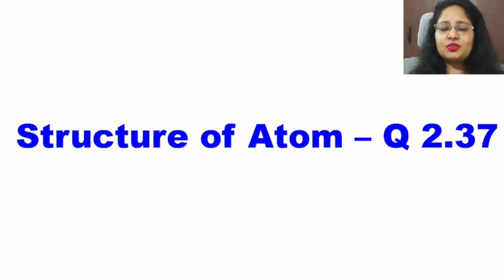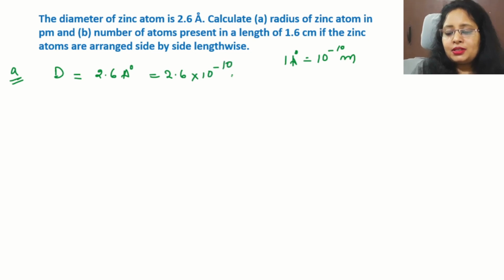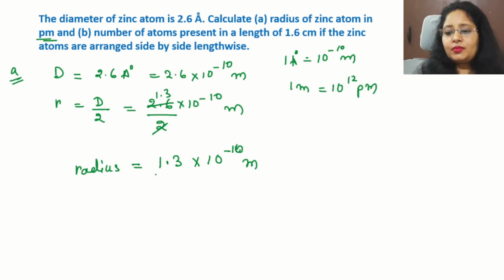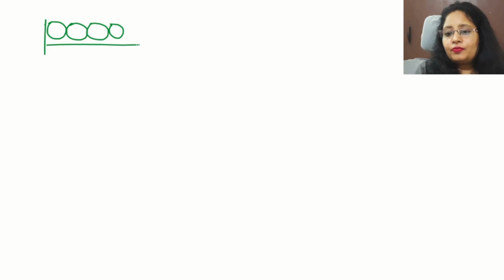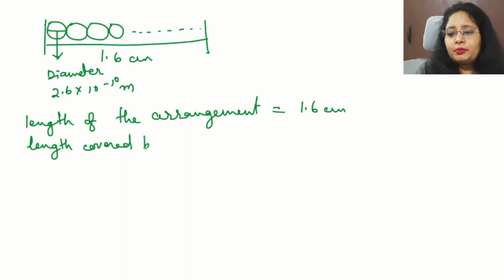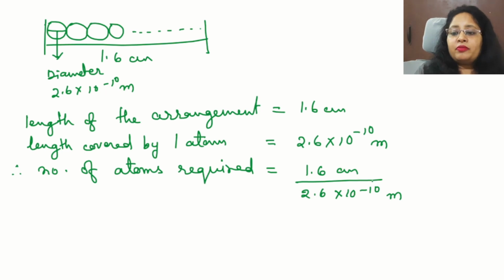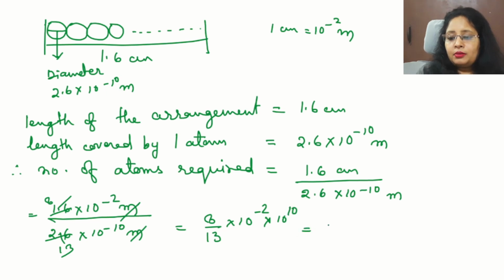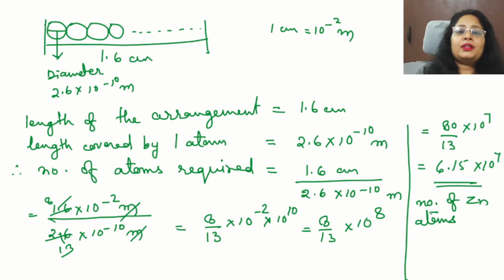Structure of Atom – NCERT Class 11 Book Ch. 2 Question Q 2.37 | Explained in English.